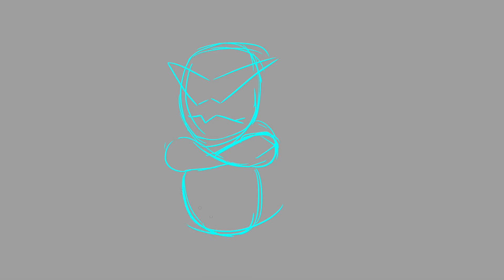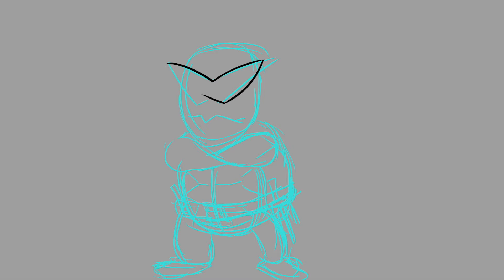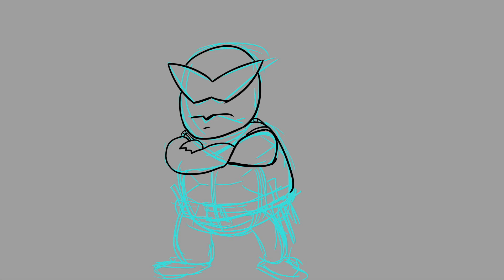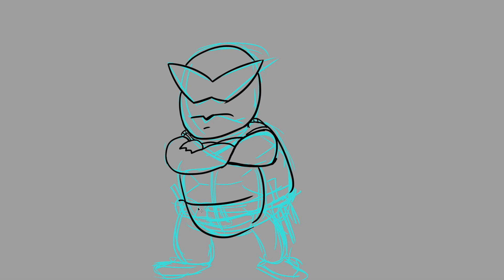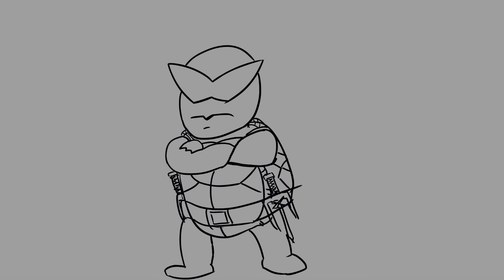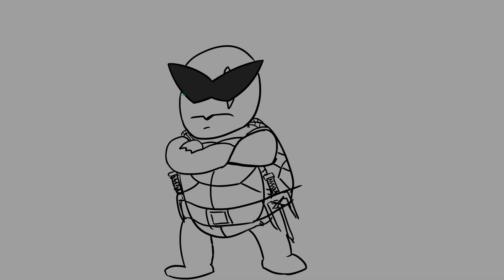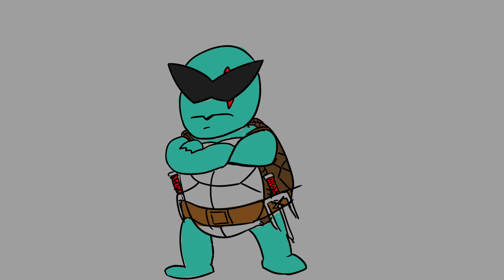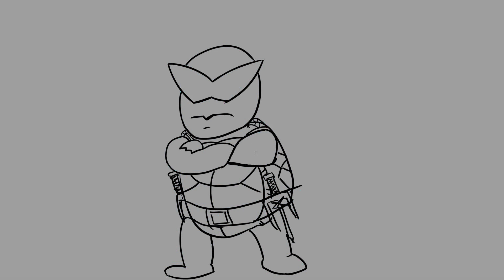Back House Doodles 31